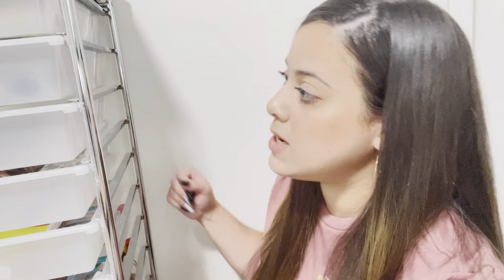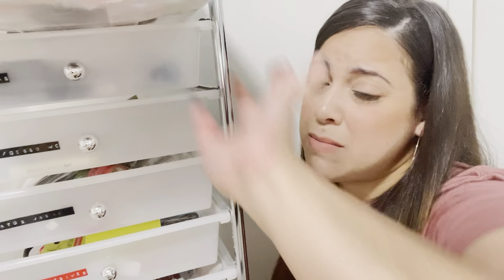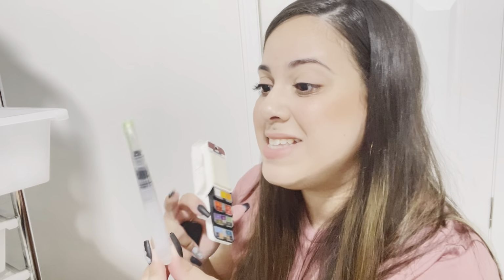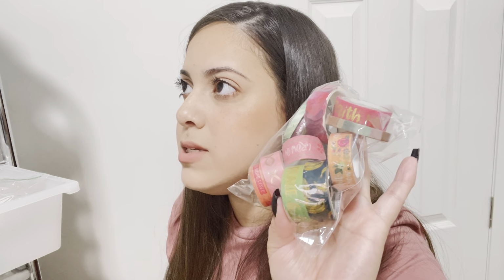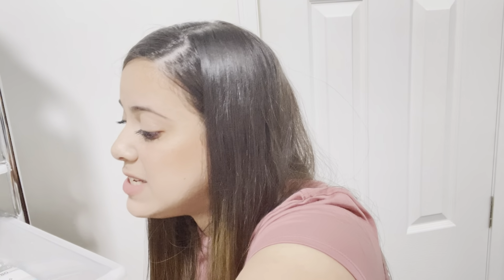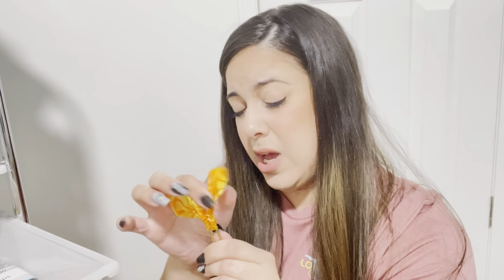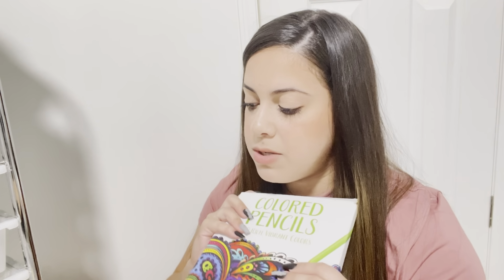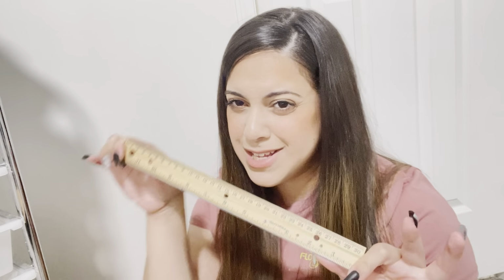My go to bible journaling supplies | Supplies you need | Bible Journaling 4 beginners Ep. 7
Distress oxide sets:

Tim holtz scissors:

Glitter watercolor:

Micron pen set:

Tombow Fudenosuke pens;

Faber Castell pen (that died on me)

Colored pencils: